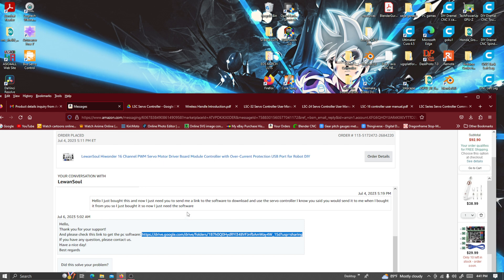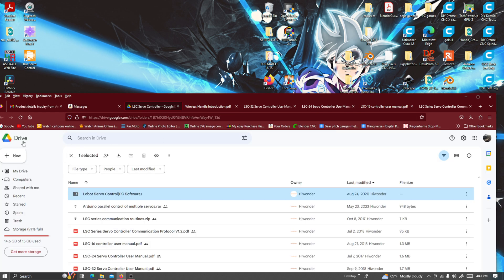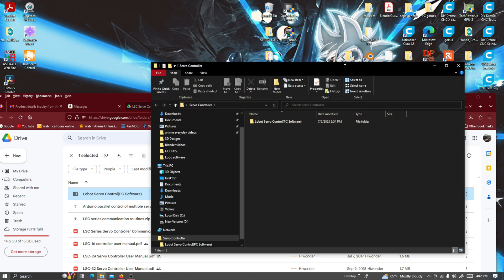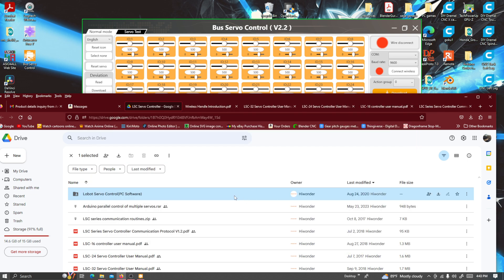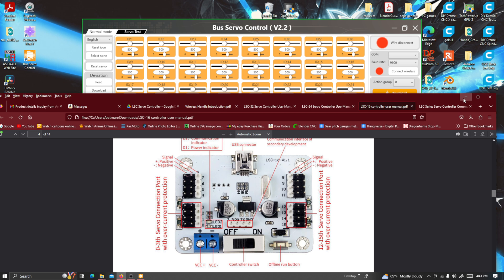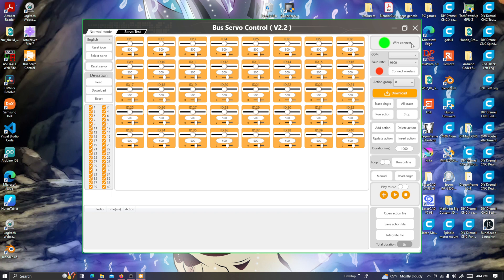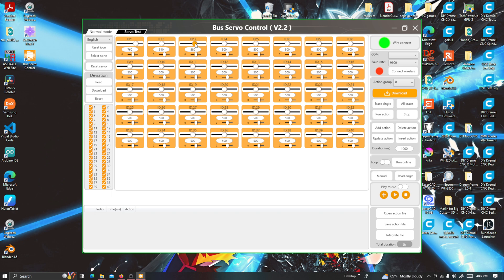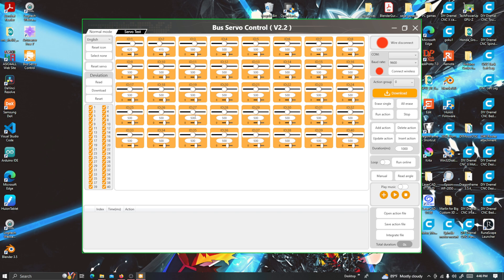16 channel servo controller software setup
Hello everyone I made this video just to show where you can get the software for this servo controller and If you want to see it in action let me know so I can make a new video about it